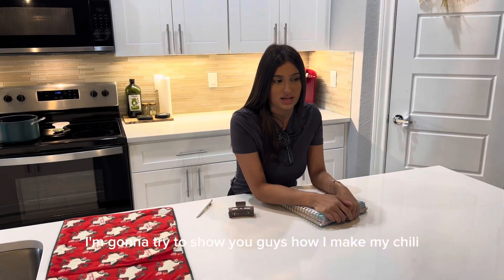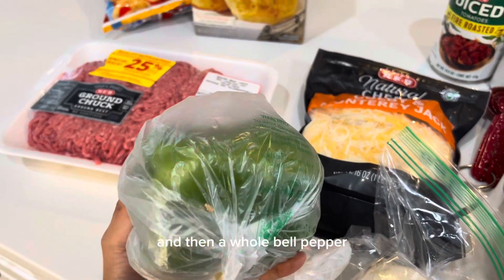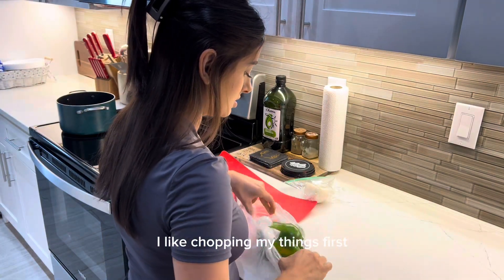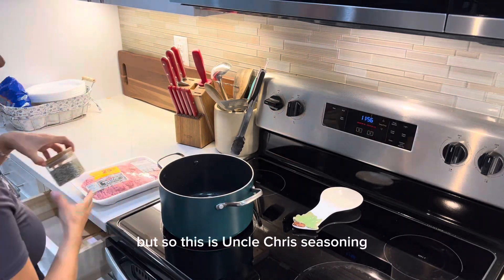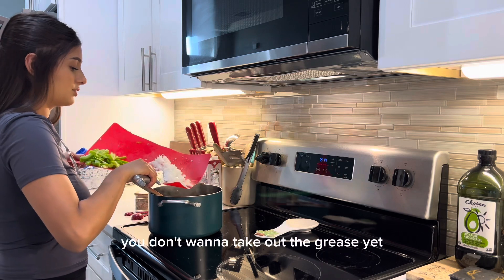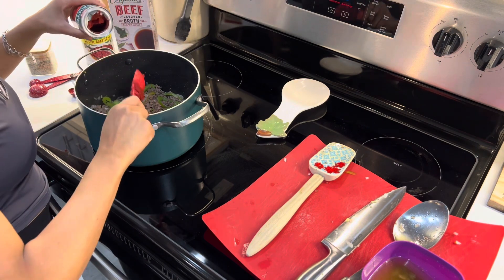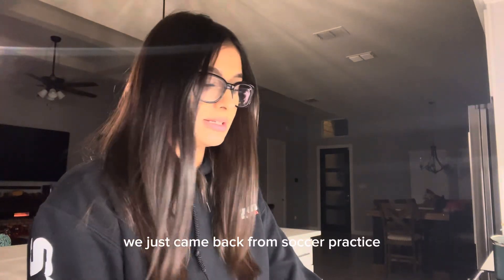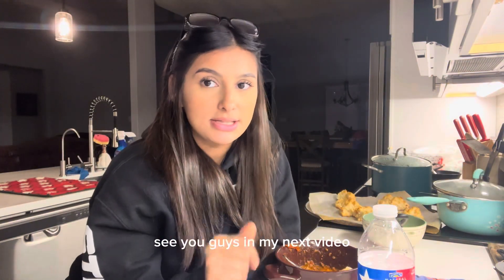SUPER EASY & FAST CHILI RECIPE! Jasmine Garza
Hi guys!
I’m sorry for the audio being so low, I had my AirPods on thinking the audio will be better.. that was a fail. Lol hence the captions on the video! 🤔

*Chili recipe*
•1lb of ground beef & beef stew (or just 2 pounds of ground beef) my personal favorite
•Half of white onion
•1 whole bell pepper
•1 6oz tomato paste
•1 can of fire roasted tomatoes
•1 32oz beef or bone broth
Season your meat with what you regularly season it with✨
Seasoning:
2 tablespoons of chili powder
2 teaspoons cumin
2 teaspoons oregano
1 table spoon onion powder
1 tablespoon of garlic powder
1 teaspoon smoked paprika
A little pieow of cayenne
132oz carton of beef stock or bone broth
And heat it up if you want with some japs or serranos or chipotles! Heat for about 3 hours! On low 🙂

Toppins ✨
Sour cream & cheese 🧀